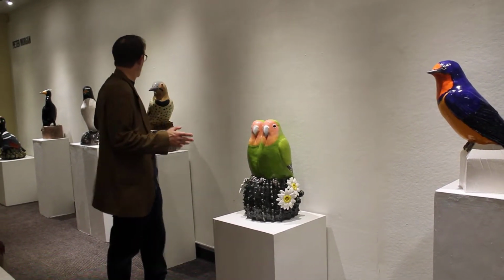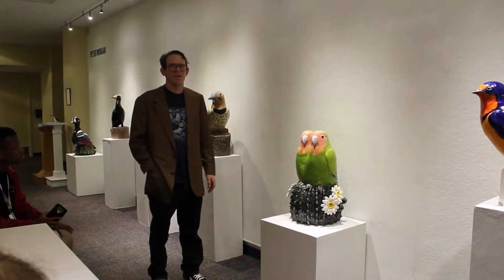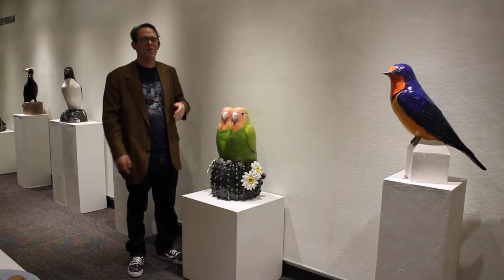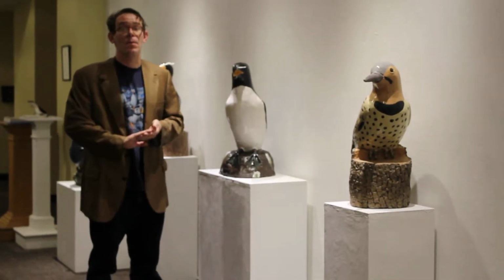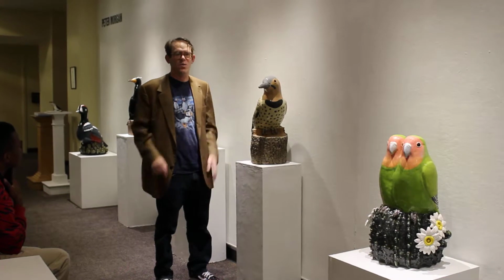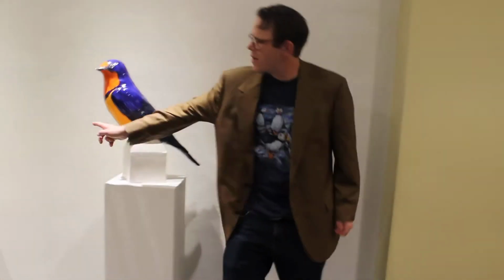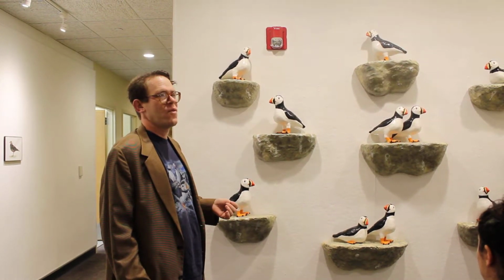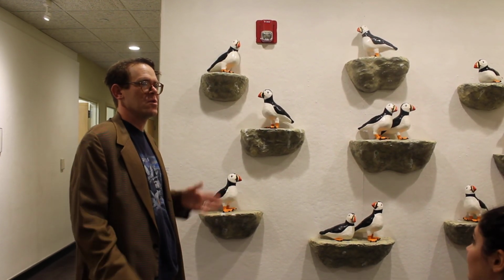Peter Morgan pt.1